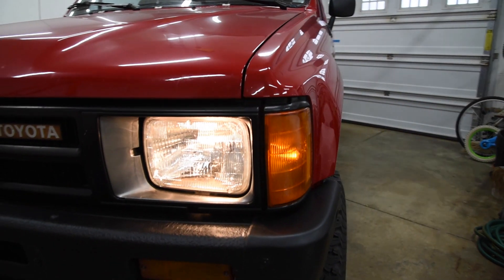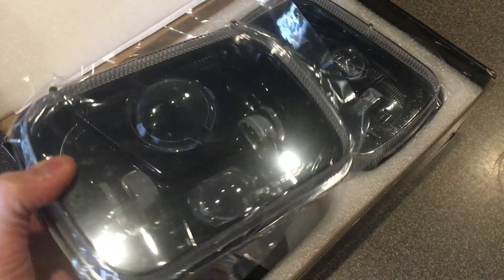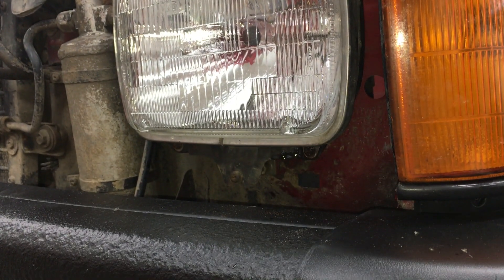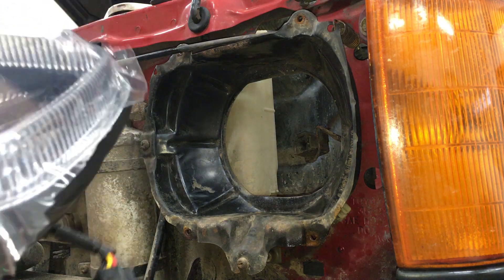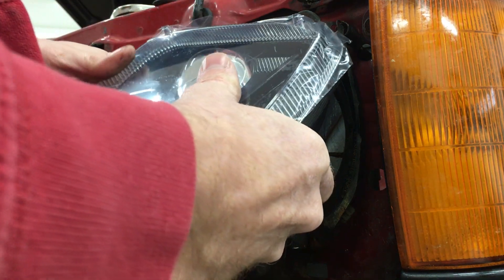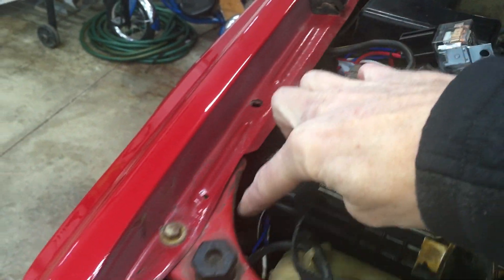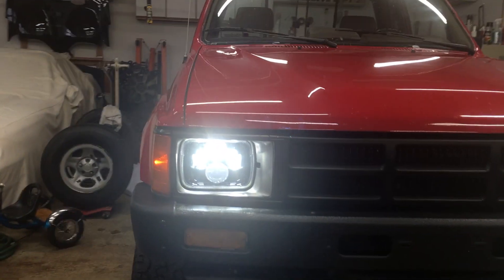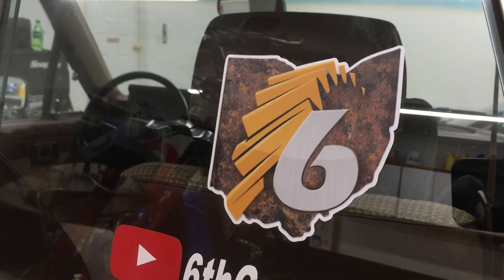How to: Install Toyota Pickup Truck LED Headlights - 4Runner & Tacoma too!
Today I upgrade the halogen sealed-beam headlights on my 1985 Toyota Pickup to LED replacements from TRUCKMALL. The factory headlights are a sealed beam design, which was standard on trucks and cars in 1985. When the light burned out or cracked, you threw away the whole light assembly and replaced it with another.
These LED Lights are a direct replacement for the factory Halogens, although I did have to buy an additional H4 Relay harness to make everything plug and play.

The LED lights on Amazon
The harness for Toyota Pickup, 4Runner and Tacoma